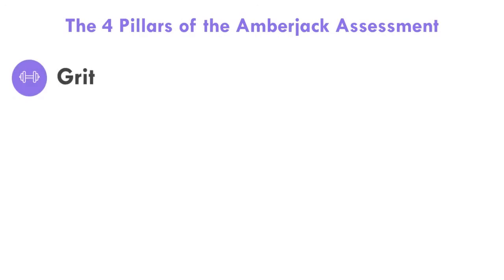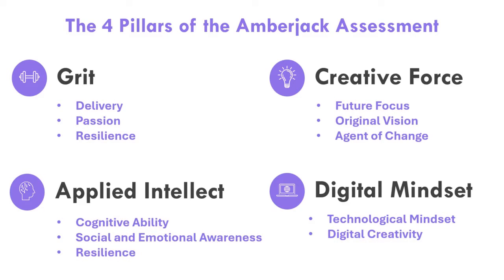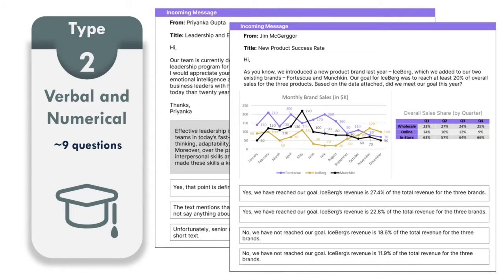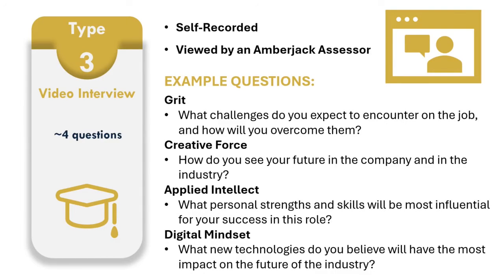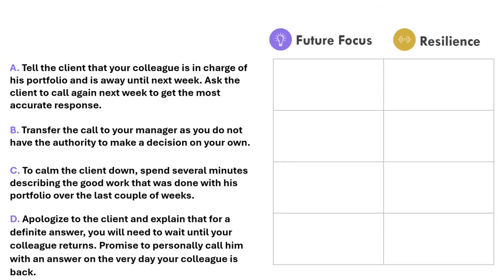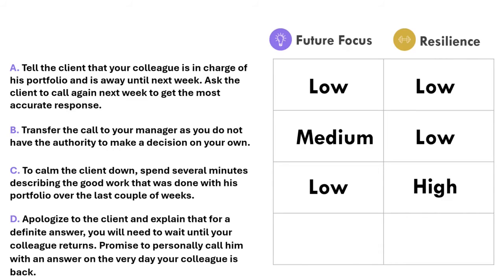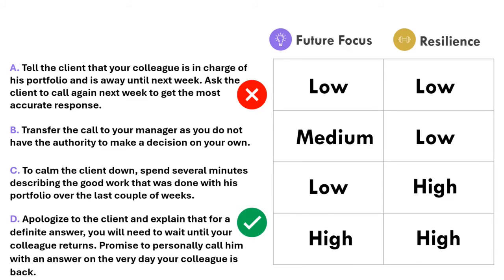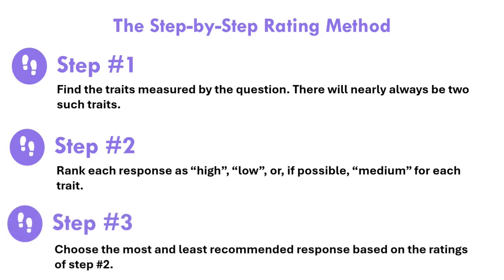Amberjack Assessment - Full Guide [2026]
This video covers the Amberjack Assessment and provides a full test overview, a solved sample question, and a step-by-step method to ace the situational judgment questions.

NEW: 1-on-1 Online Consultation
Get personalized assistance for your upcoming assessment.

💵 Cost: 30 minutes - $100. 60 minutes - $150.

00:00 - Introduction
00:24 - The 4 Pillars
00:45 - Basic Details
00:56 - Situational Judgment
01:34 - Numerical and Verbal
01:48 - Video Interview
02:18 - Sample Question
04:41 - Tailored Prep Course